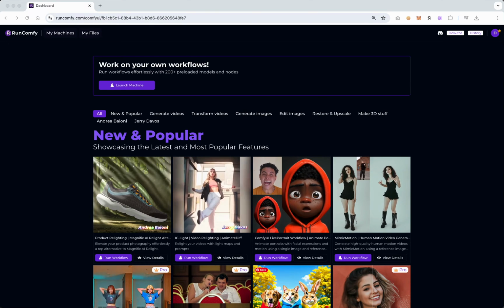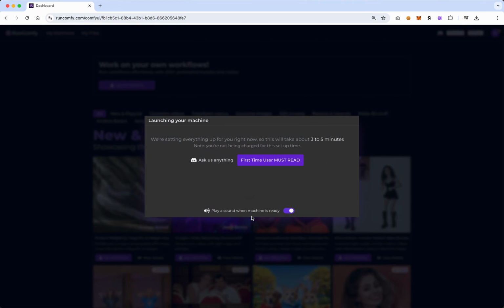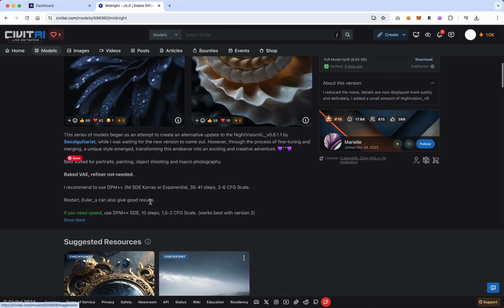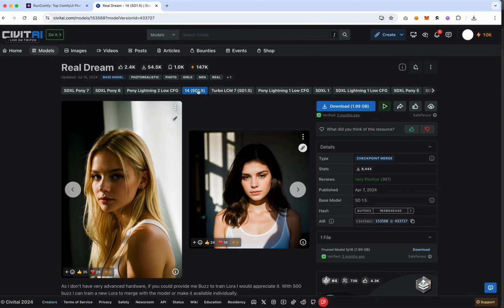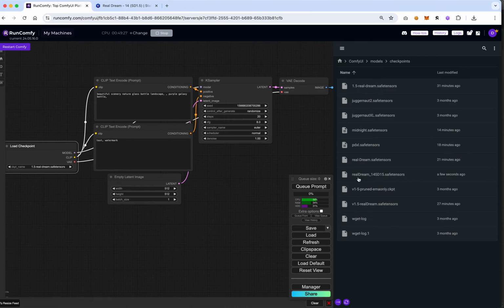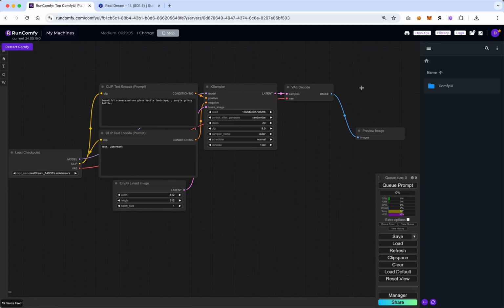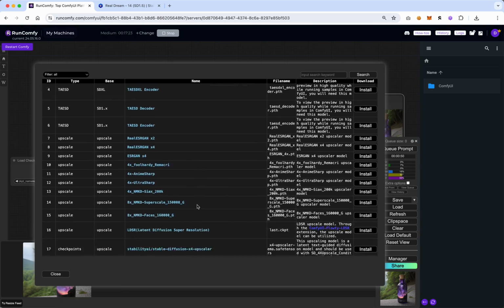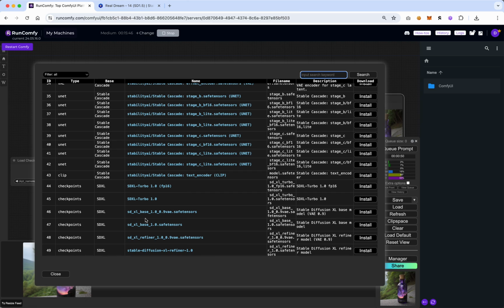Upload Base Models to RunComfy (Intro to ComfyUI: Week 1)